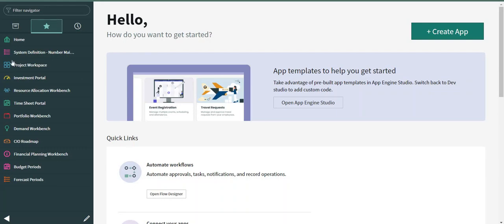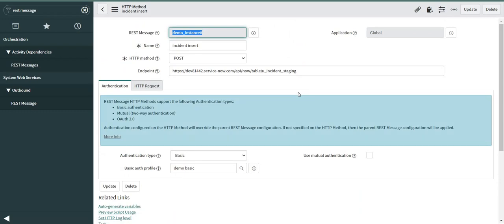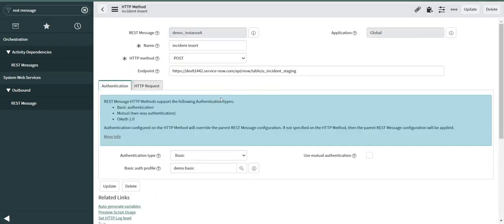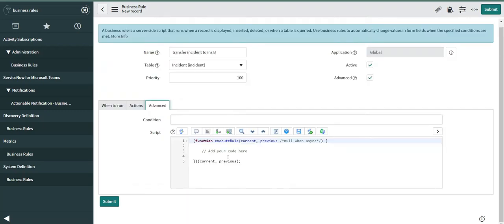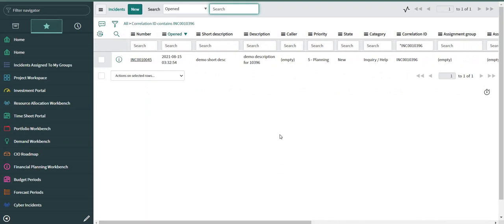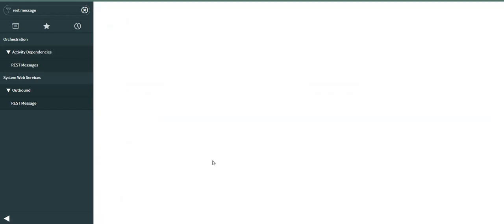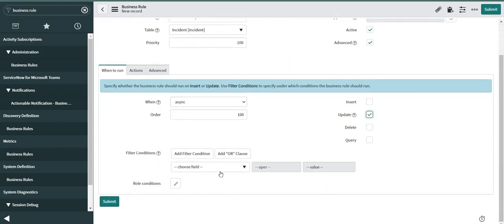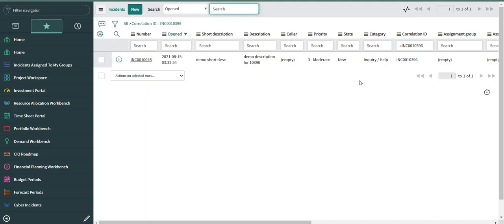Integration between two ServiceNow instances | RestMessage | Basic Auth | Staging Table | Chapter 4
This video demonstrates the integration between two servicenow instances using a staging table and authentication type as basic.